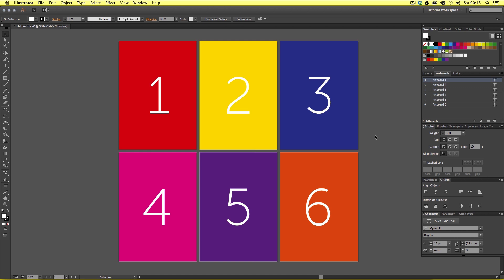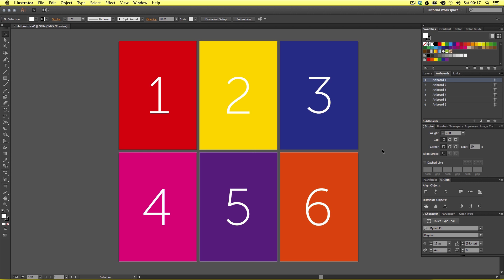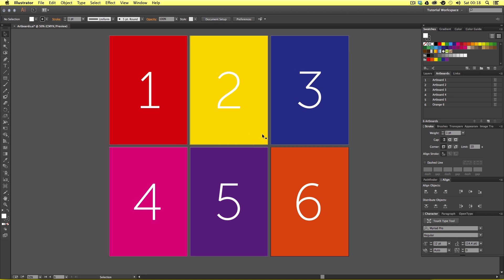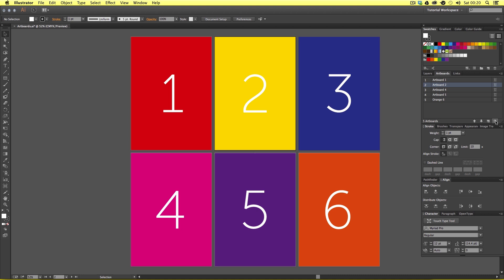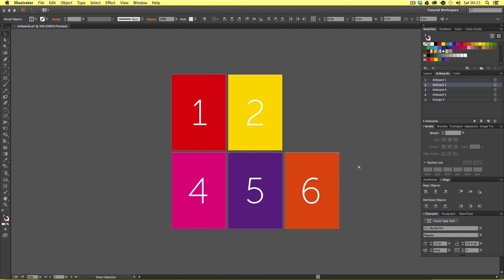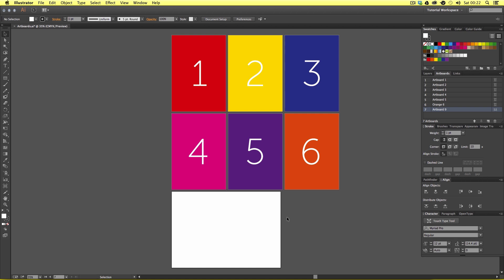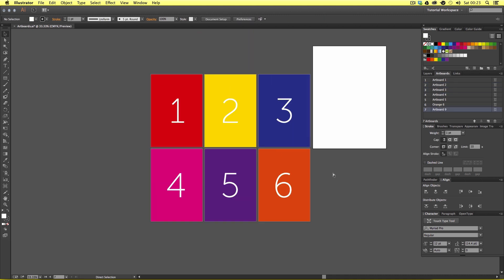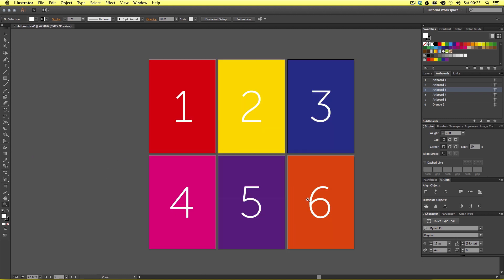Artboards in Adobe Illustrator Ep3/19 [Adobe Illustrator for Beginners]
In this video we are going to take a closer look, at art boards in Adobe illustrator.

Topics Covered

00:00:00 Start
00:02:14 The Artboard panel
00:05:40 Artboard tool

This video is part of a 19 part course:

COURSE OVERVIEW

GD Studio